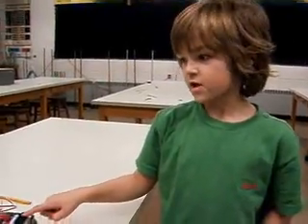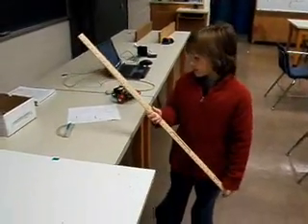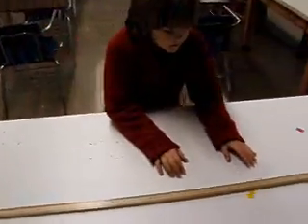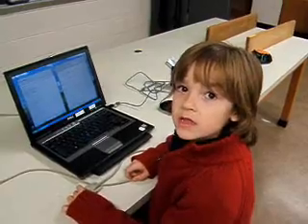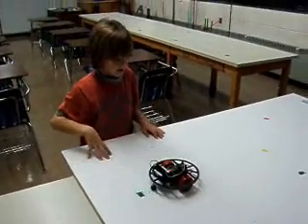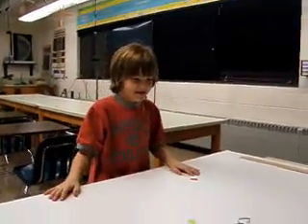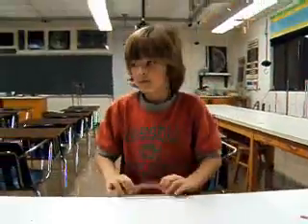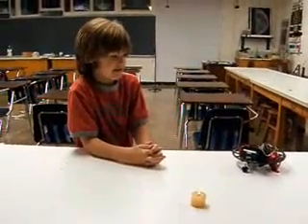Archer's 2nd Grade Robot Challenges, December 2006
My son, Archer, and I spent a couple of hours in the lab one afternoon programming robots.  I created some subprograms that would allow the robot to do some simple tasks, and he programmed the robot to perform those tasks.  This is a video of how he solved a few challenges I made up for him.  Archer was in the second grade when this movie was made.

Robodyssey Systems manufactures the Mouse robot and RAMB II motherboard you see here.  The robot's brain is NetMedia's BX-24 microcontroller, which is programmed using the BasicX language.  I am the author of the world's only BasicX textbook; if you are interested in learning how to program your own robot, see my